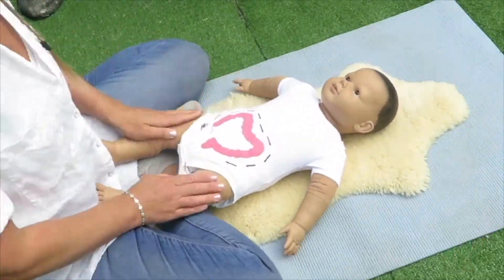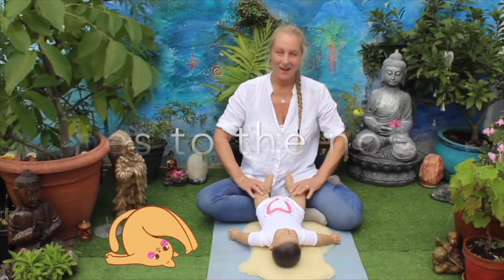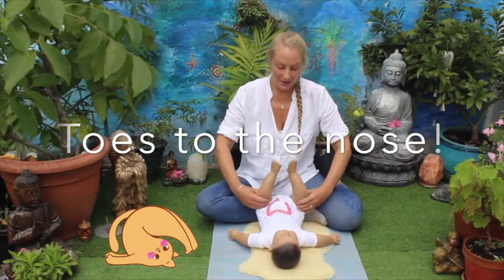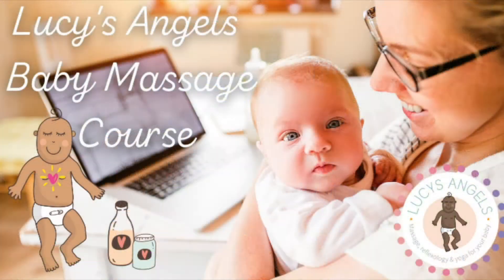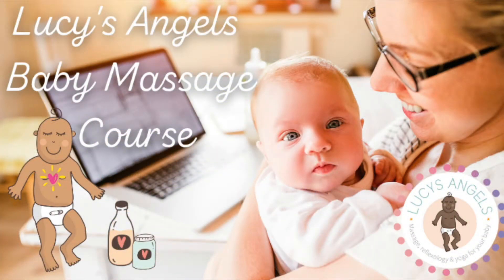Relieve Baby Colic, Constipation, Wind, Gas. Learn how to Give Baby Massage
All for only £49.95! Book has sold out and price is now reflected.

Would you like to be able to soothe, calm and relieve your baby or child from pain and other common issues and ailments? Empower yourself to confidently treat your children with massage, reflexology and yoga inspired stretching and movement.

♡ eBooks on Amazon

♡ Online Baby Massage Course:
With a single click, you'll get instant access to over 40 videos that you can follow along with your baby from the comfort of your home, all for just £49: lucysangels.co.uk/lucys-angels-online-baby-massage-course

♡ Online Baby Yoga Course ♡
4 x 30 Minute fun and engaging Baby Yoga Classes, all for only £29:
lucysangels.co.uk/lucys-angels-online-baby-yoga-course

Link to buy my Favourite BABY products:

I get commissions for purchases made through any links in my posts.